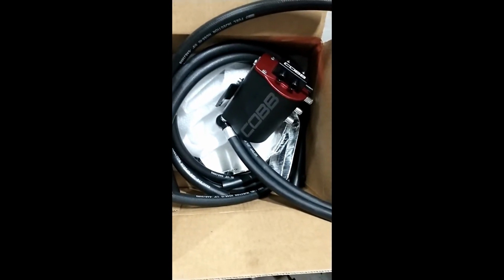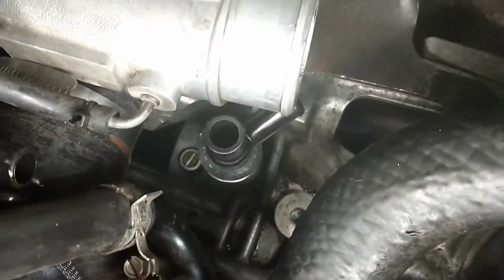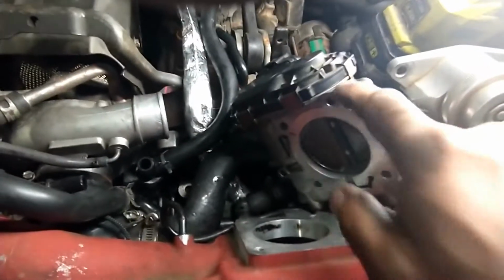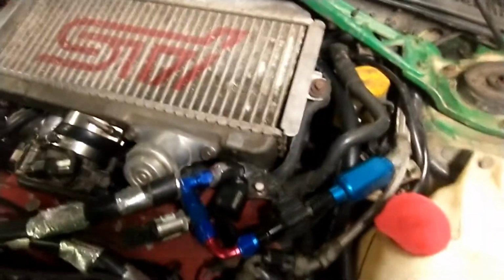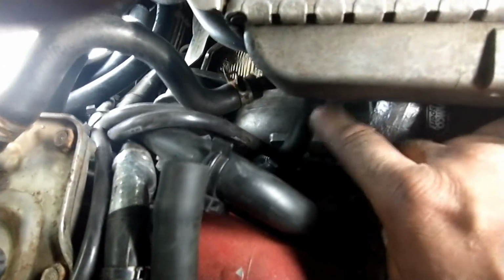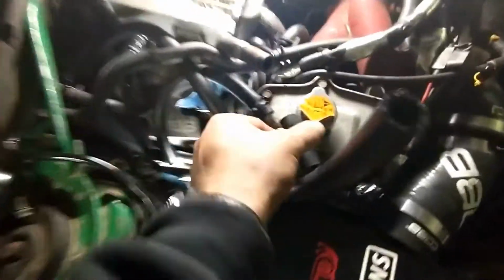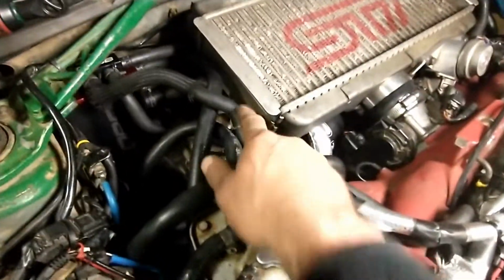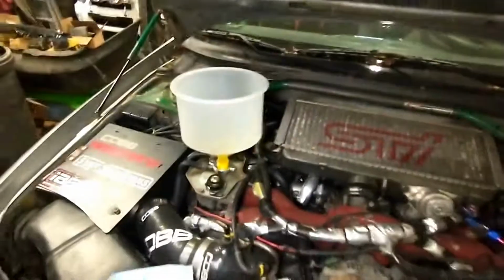Cobb AOS install on a 2004 Subaru STi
Here is the video installation of the Cobb AOS (Product code 811615: SUBARU AIR/OIL SEPARATOR for WRX 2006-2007, STI 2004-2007) that we installed on our 2004 Subaru STi rally car. Remove the intercooler and the throttle body to get easier access to all the hose at the center, the wiper fluid tank for driver side access and the air box shield on the passenger side. Put the intercooler back in place before cutting the hoses to length to make sure your routing will work once everything is in place.
The bleeder kit used at the end of the installation can be found